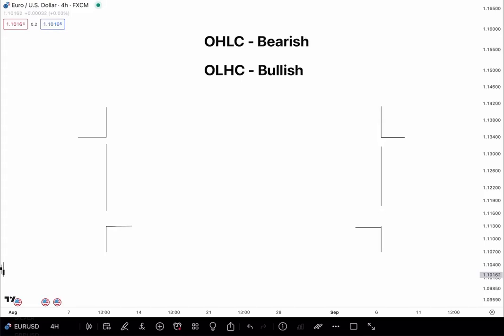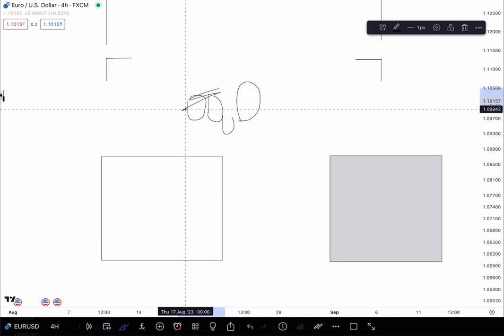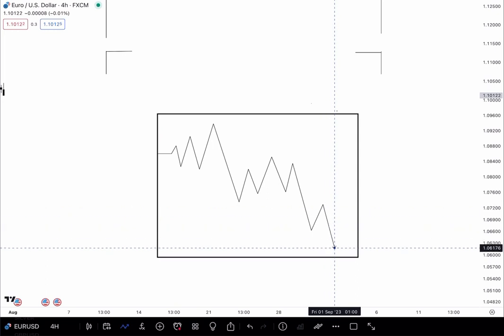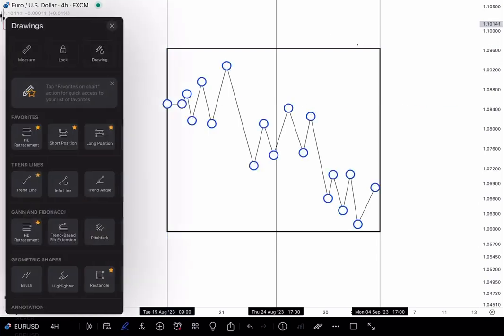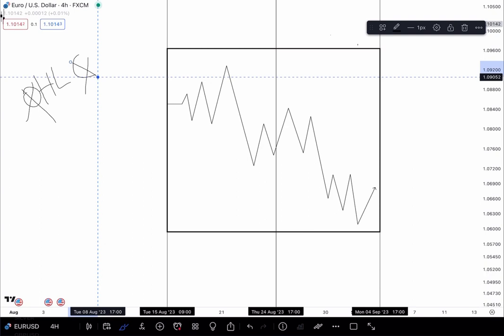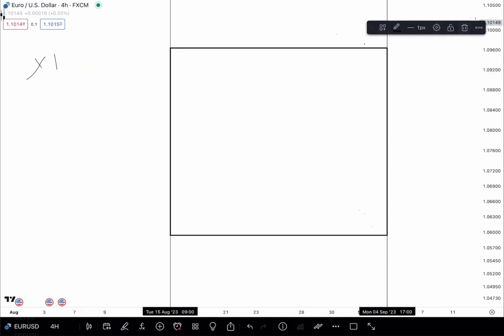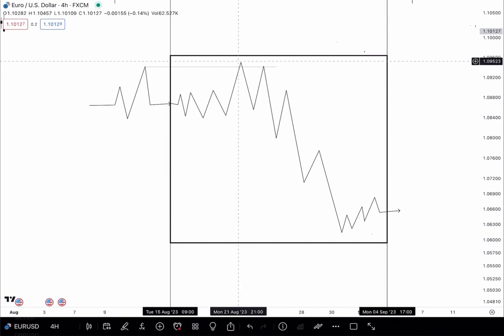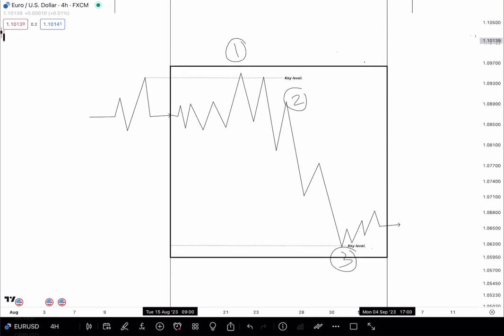Romeo s Video Time 2 VIDEO